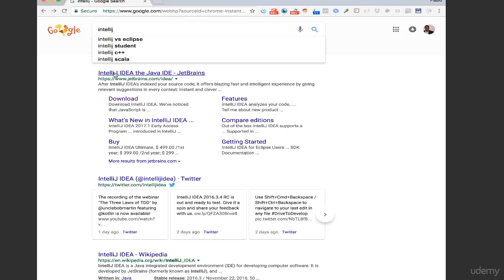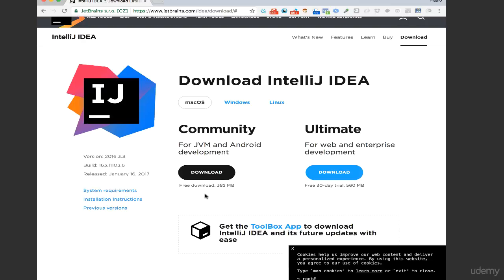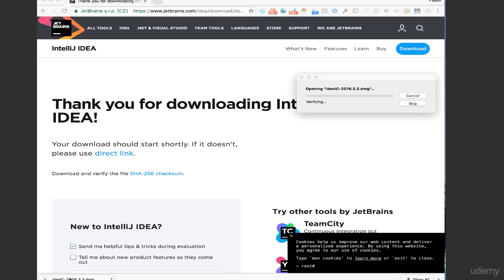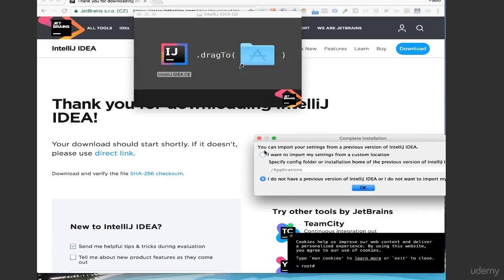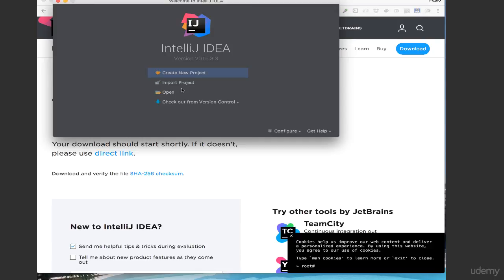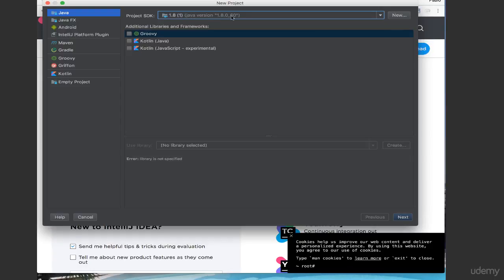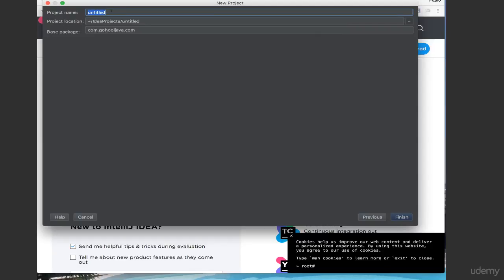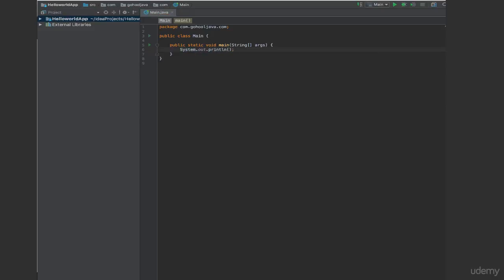006 Installing IntelliJ IDE on Mac